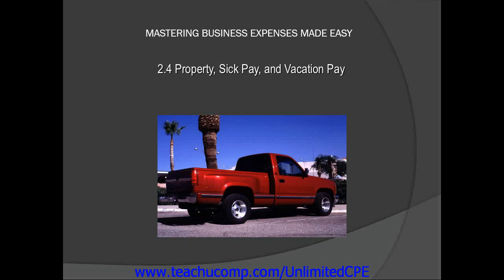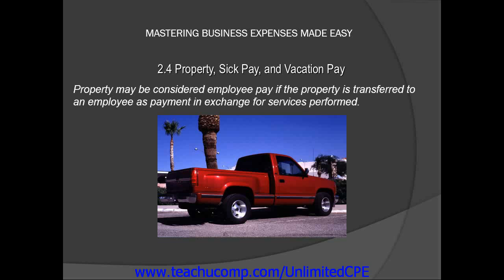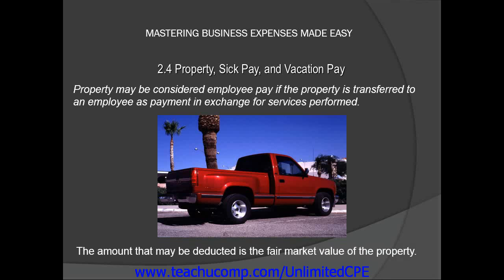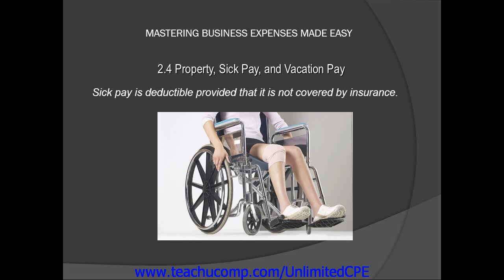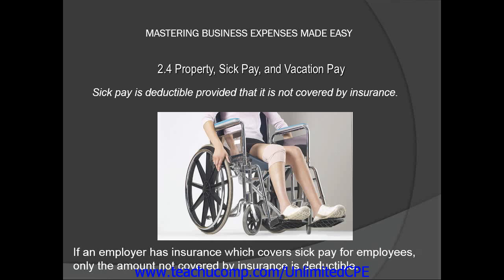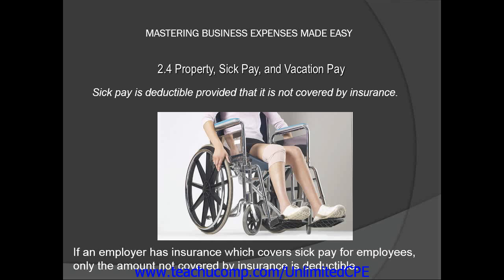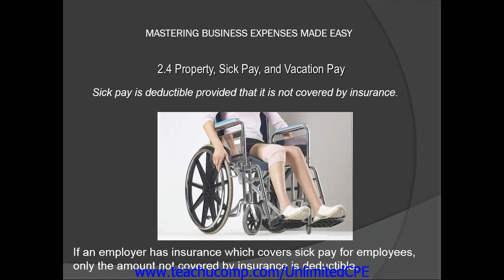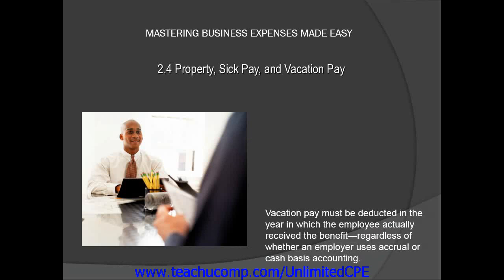CPE for CPAs and EAs 2013 Business Expenses Property, Sick Pay, and Vacation Pay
A clip from Business Expenses-CPE Edition:Introduction to Business Expenses Property, Sick Pay, and Vacation Pay .